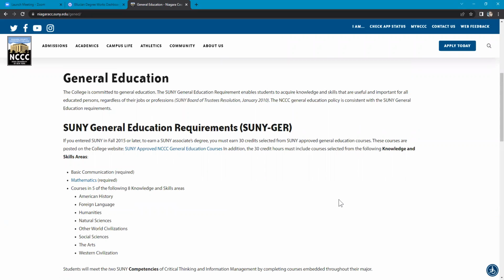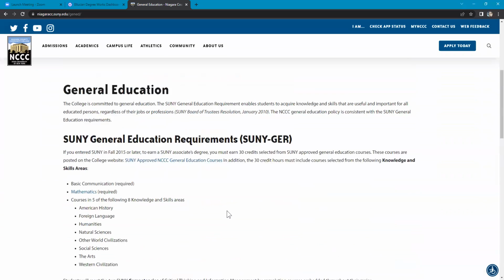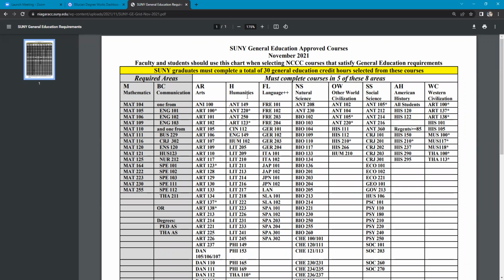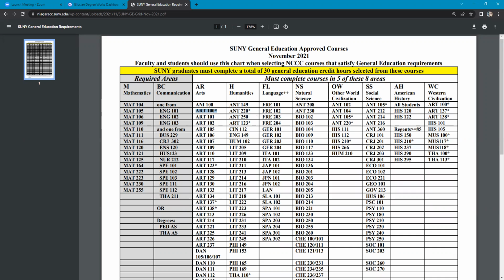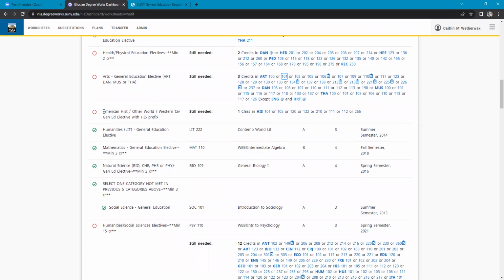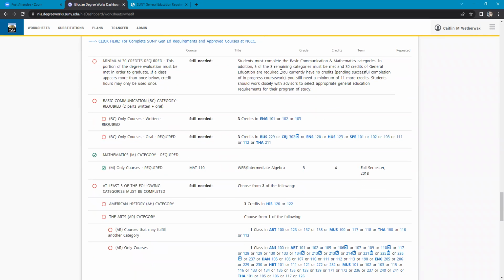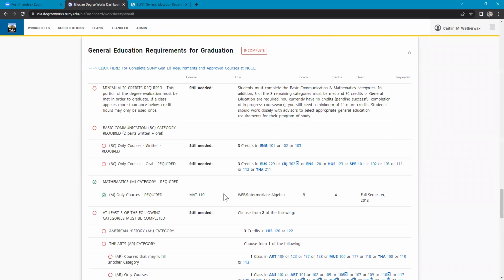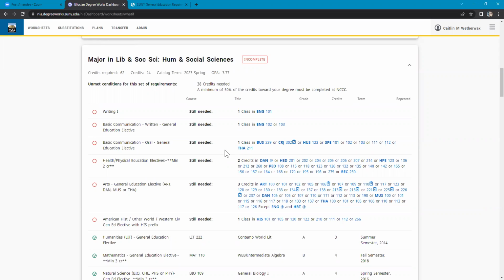Advisor Training 3